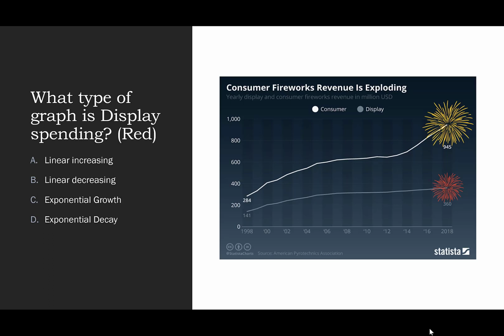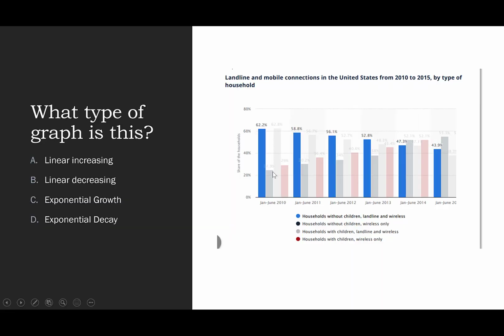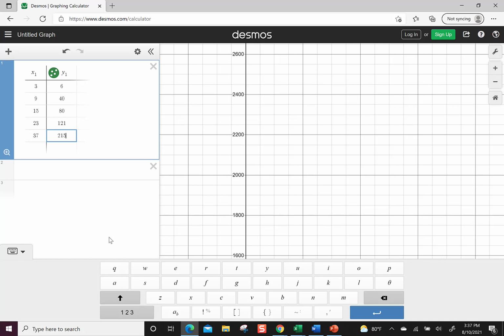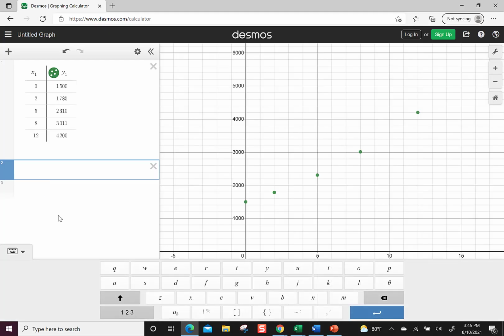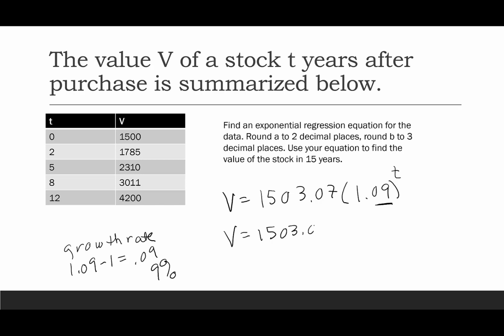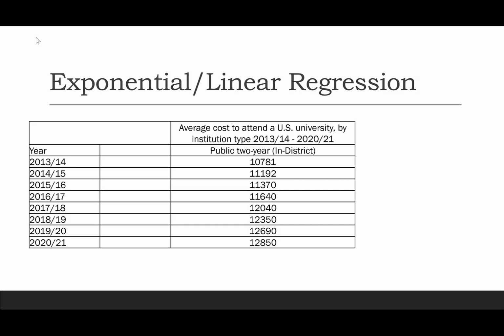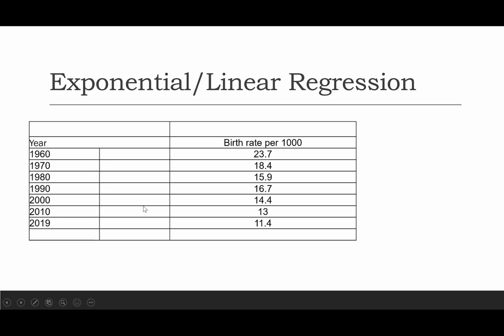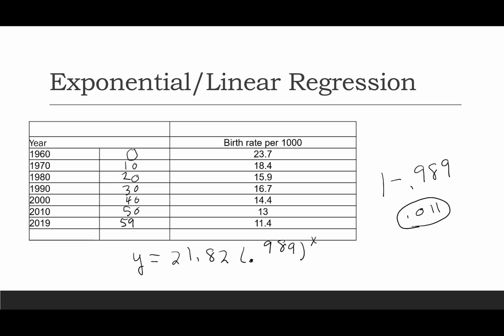Regression Exponential Models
This lesson looks at modeling data that is exponential. We compare linear regression to exponential regression and use the correlation coefficient to determine which function best fits the data.